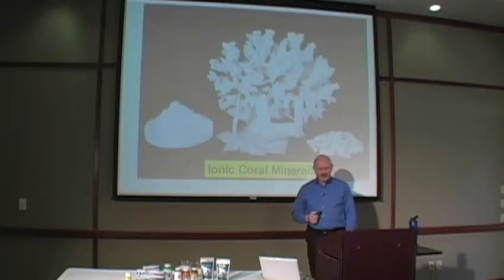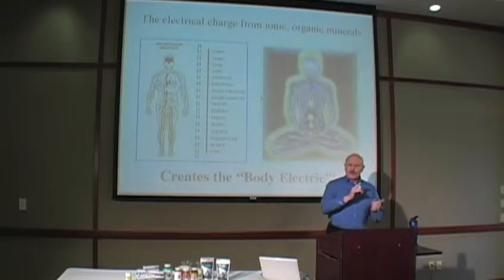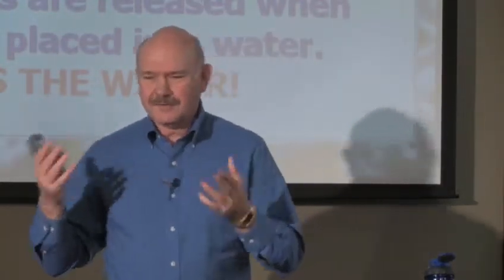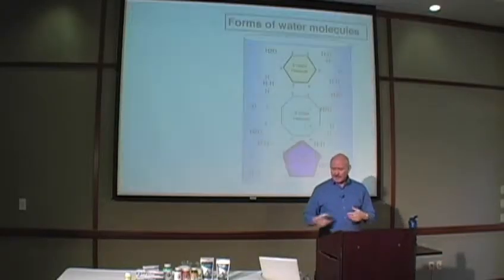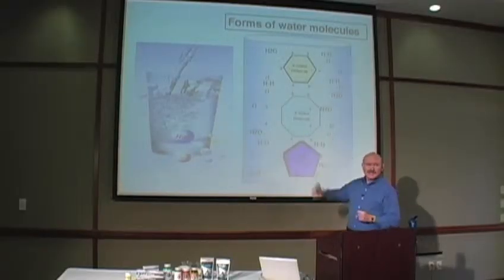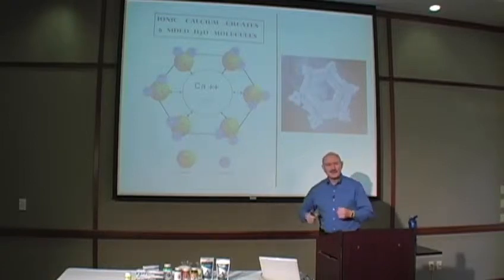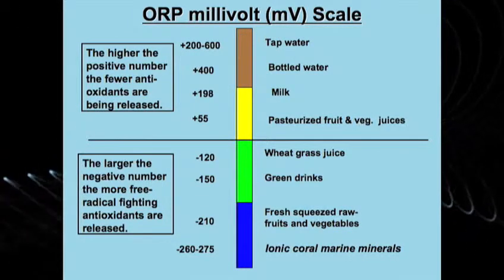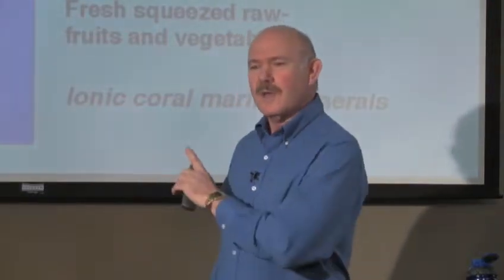pH Balance and Coral Mineral Presentation Part 4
Dr. Kurt Grange, Ph.D., N.D is a nutritional biophysiologist, author and educator. Here he details the benefits of Ionic Coral Minerals.

This is part four

Watch part five